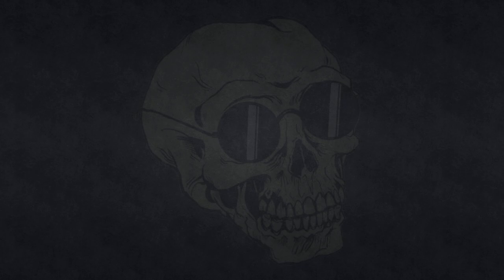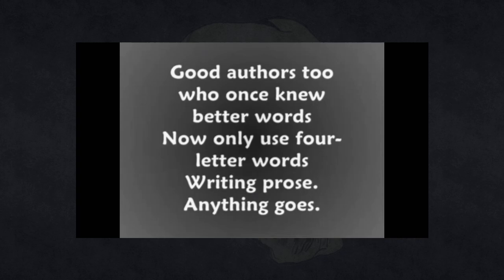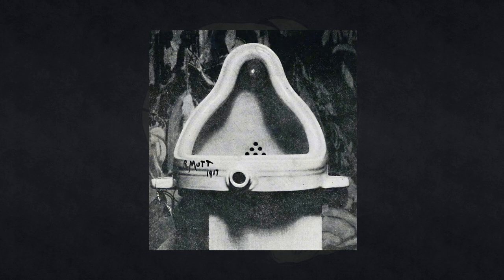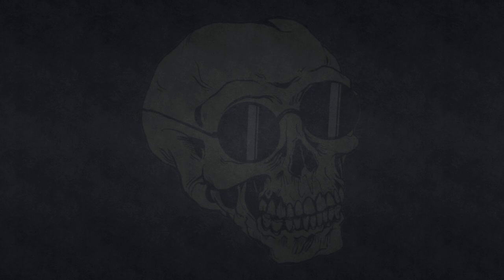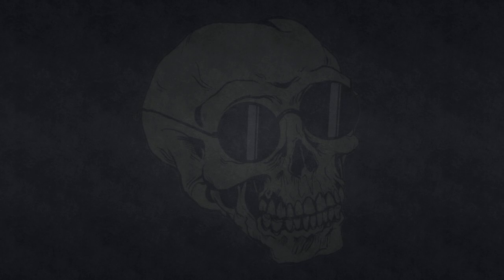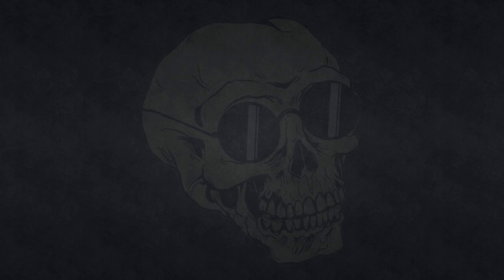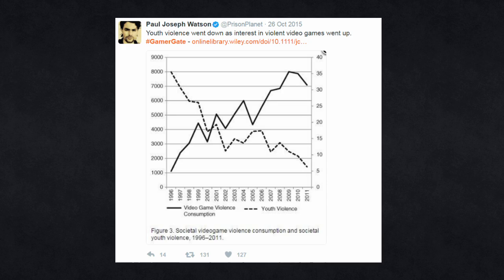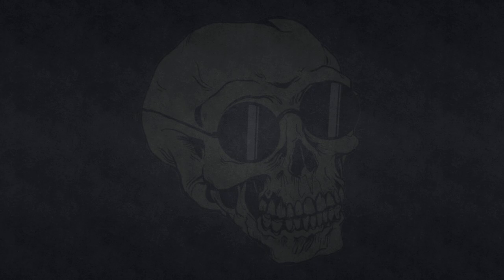Paul Joseph Watson is Wrong About: Art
Content warning: an enormous arse is featured throughout

Actual content warning: talk of child abuse

Please don't harass anyone on my behalf. Or anyone else's behalf, thinking about it